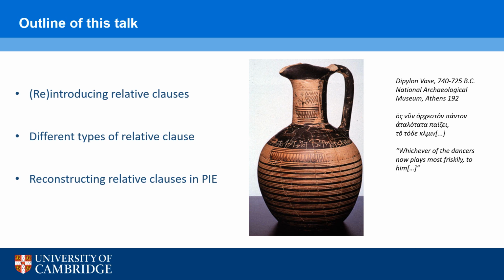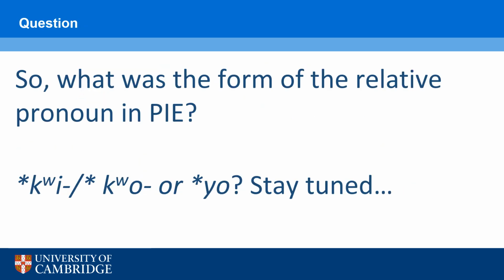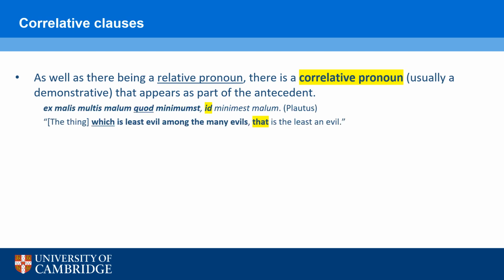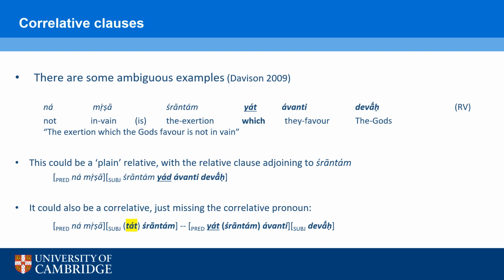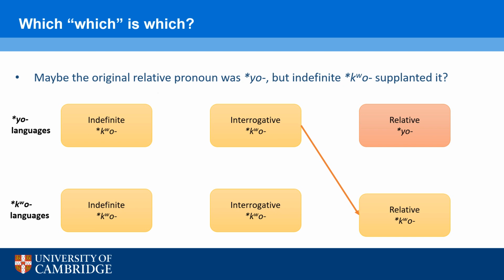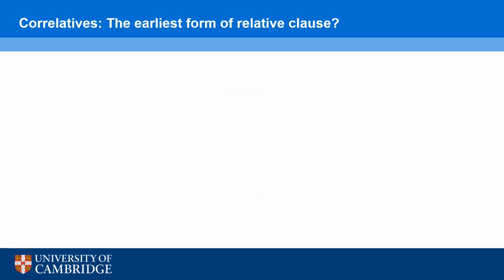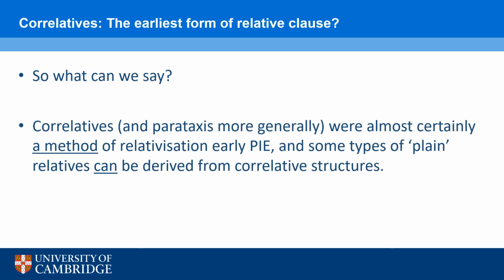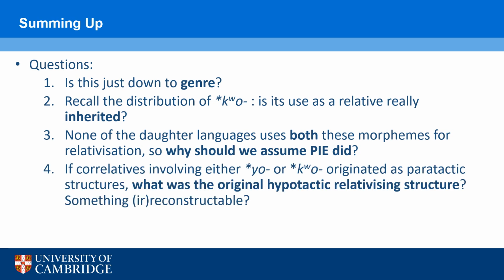Relative Clauses in Proto-Indo-European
An online lecture by Krishnan Ram-Prasad. Part of the 2020 Graduate Lecture Series from the Faculty of Classics, University of Cambridge.